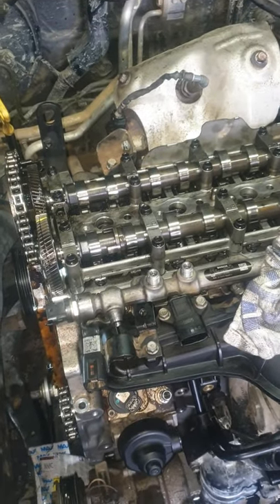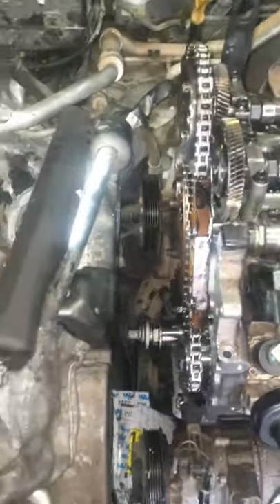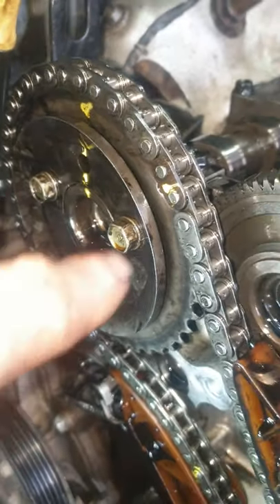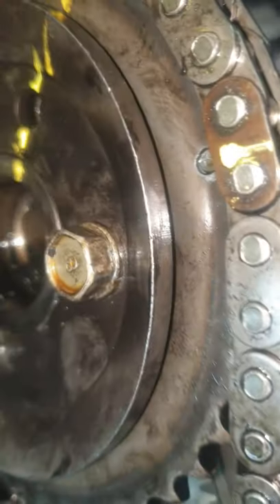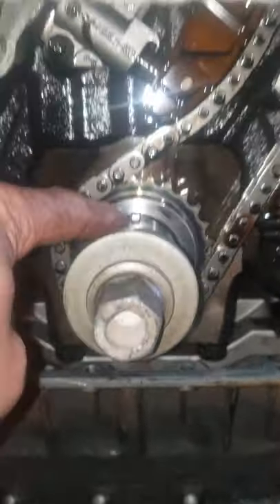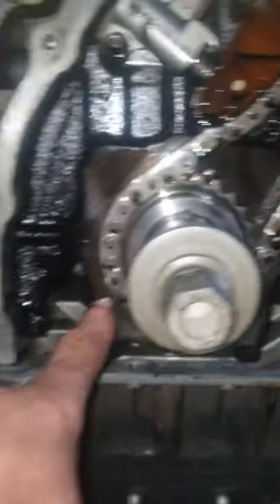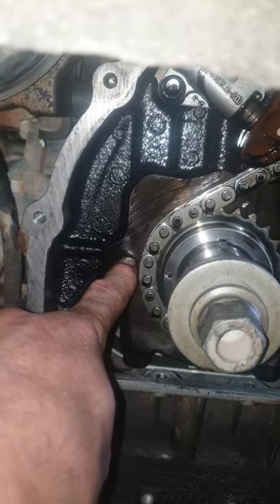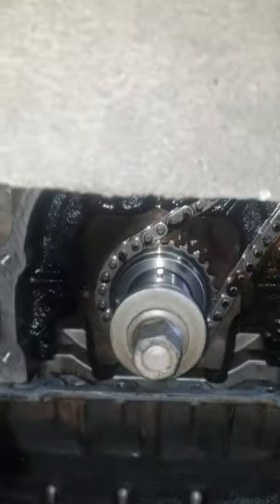kia sorento D4HB ENGINE timing chain marks .